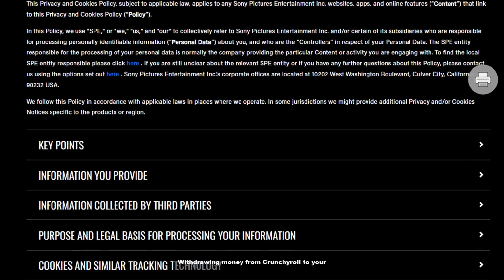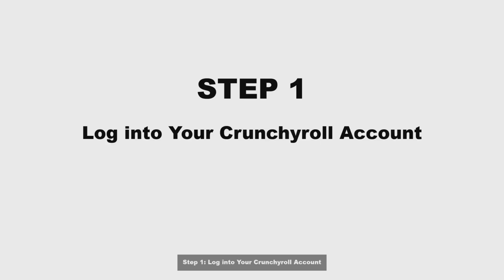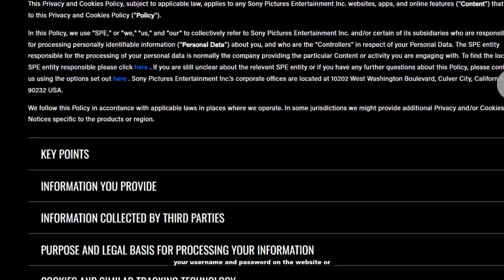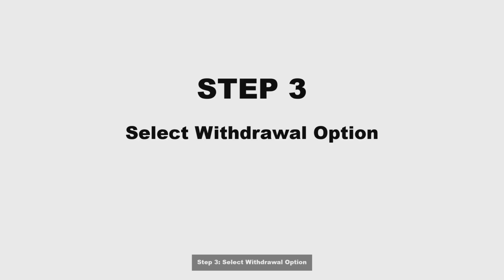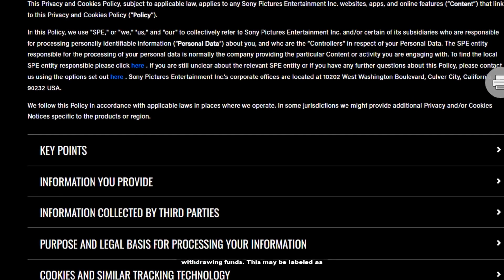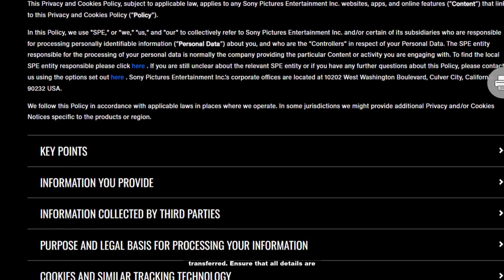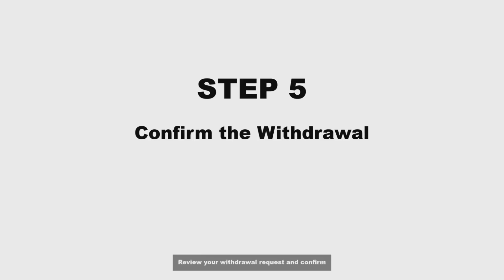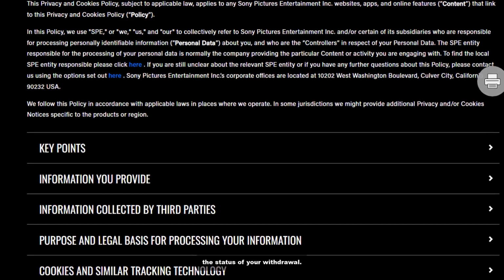How To Withdraw Money From Crunchyroll To Bank Account 2025 (2026)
In this video, we will guide you on how to withdraw money from Crunchyroll to your bank account in 2025. Learn the step-by-step process to ensure a smooth transaction and get your earnings quickly.